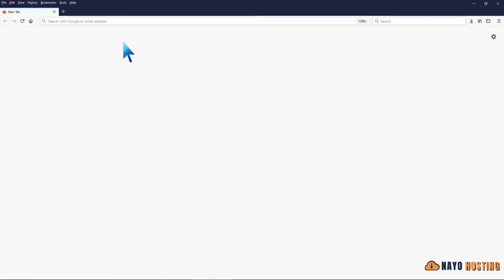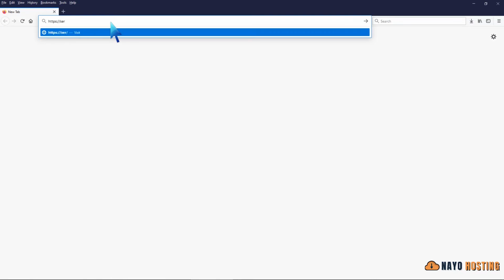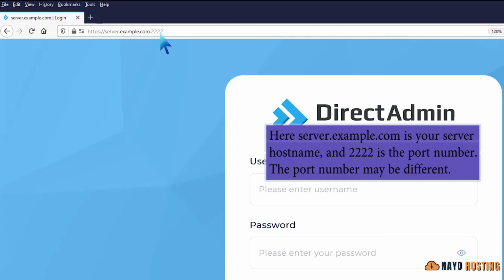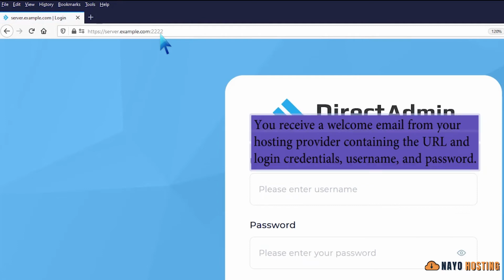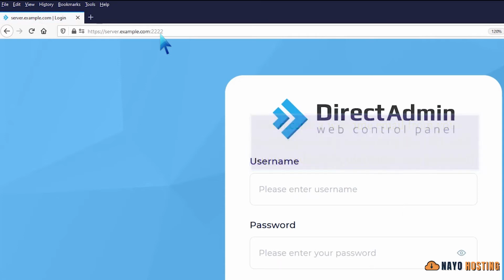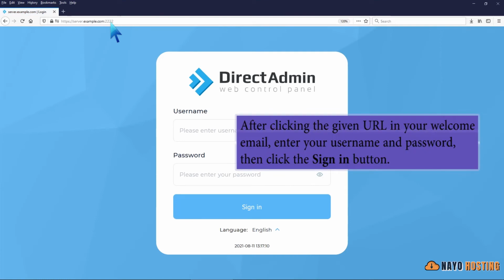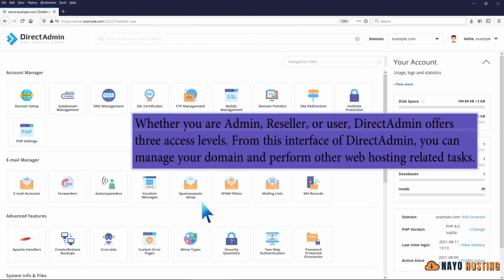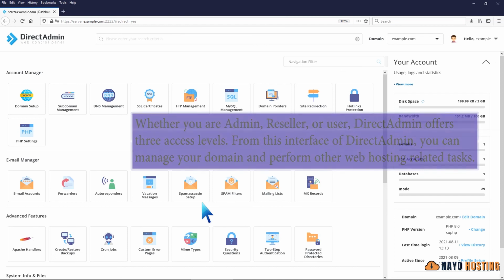How to login to DirectAdmin Nayo Hosting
DirectAdmin is a web-based hosting control panel that allows you to manage your website, email, and domain names from a single location. In this video, we will show you how to log in to DirectAdmin and manage your hosting account.